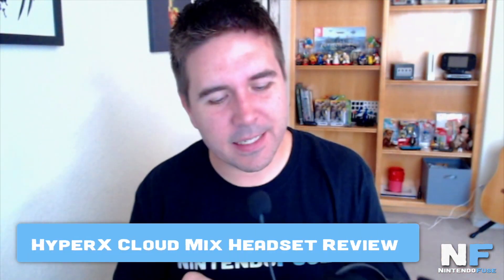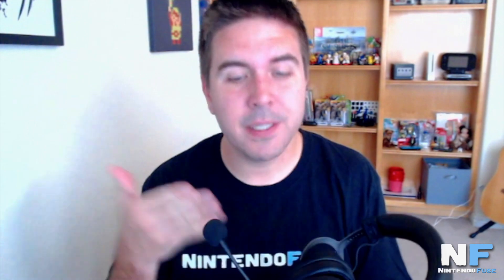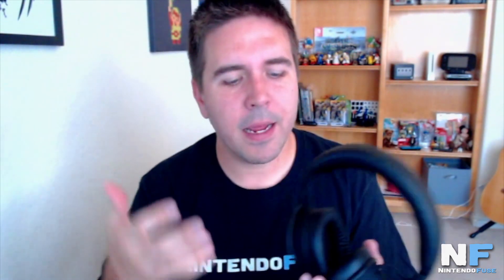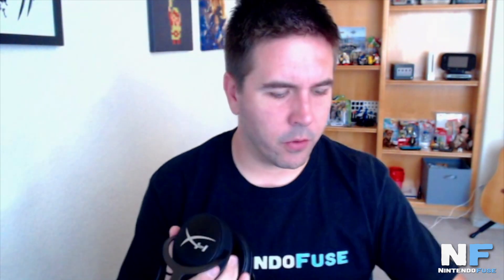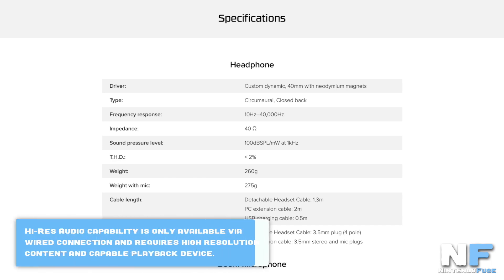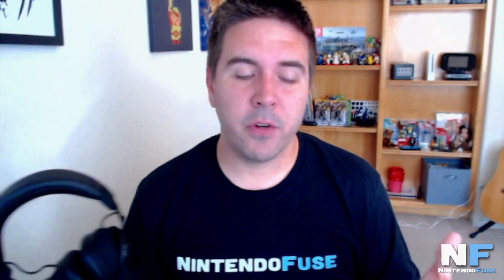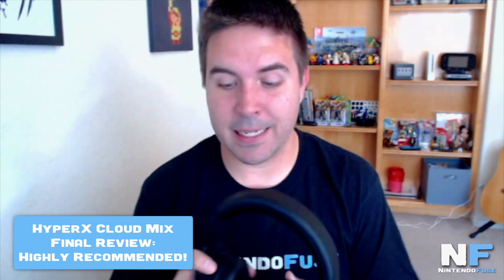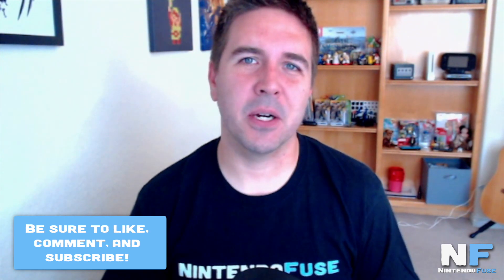Review of the HyperX Cloud MIX Headset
(Headset provided by HyperX for review/press purposes.)